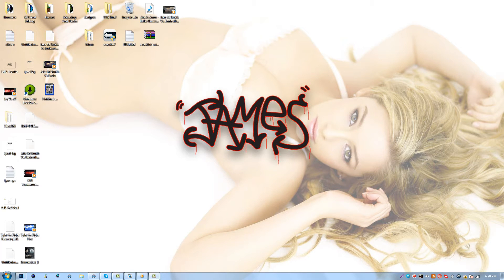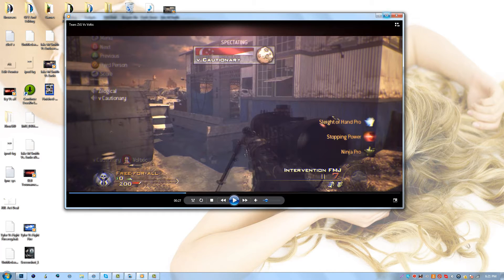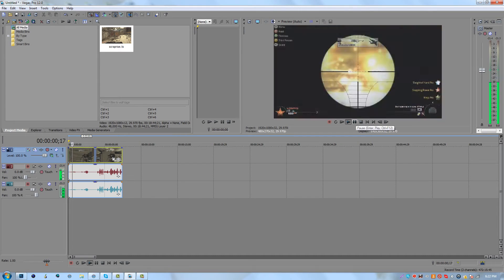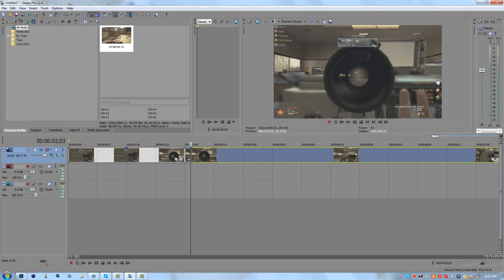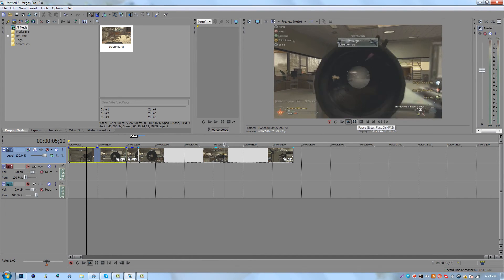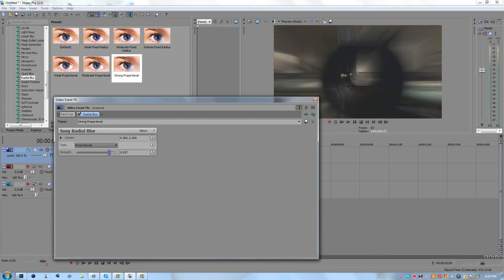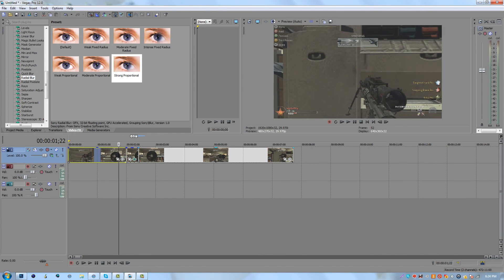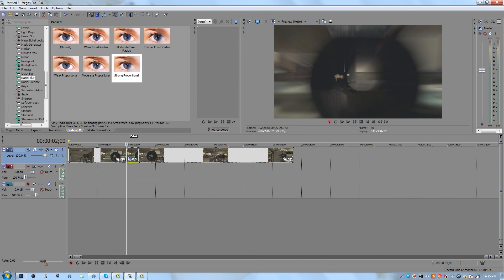Sony Vegas Tutorial: Radial Blur Effect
I Always get request to make a tutorial on this so here it is